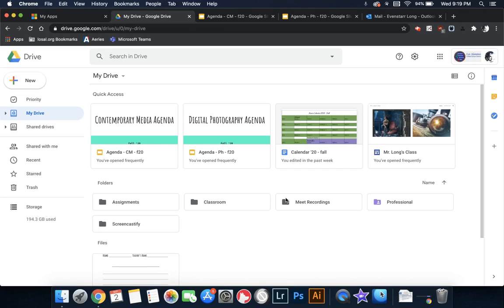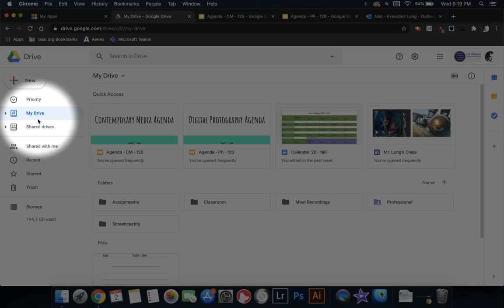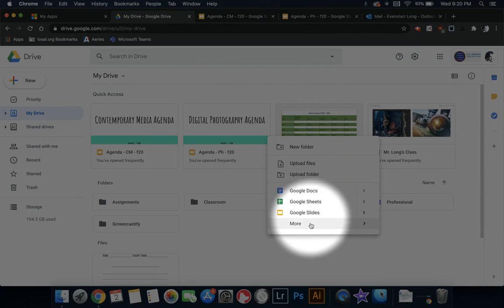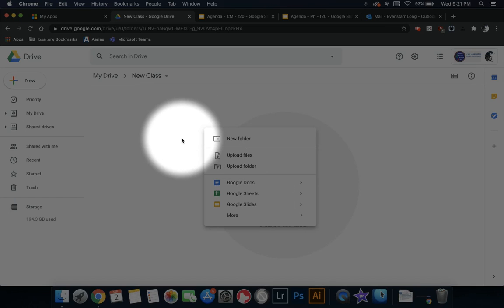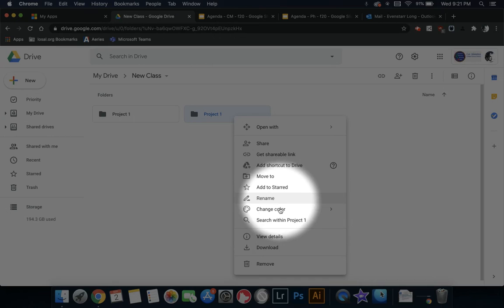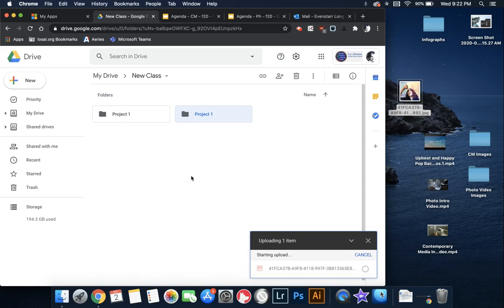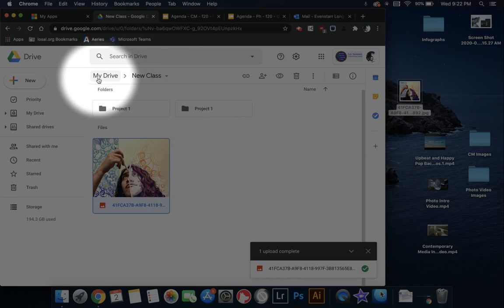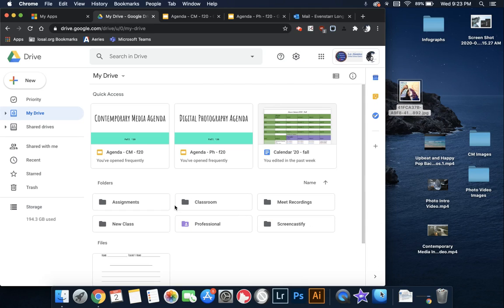Google Drive Basics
An overview of the layout of Google Drive, how to add files and folders, changing folder colors, and moving files.